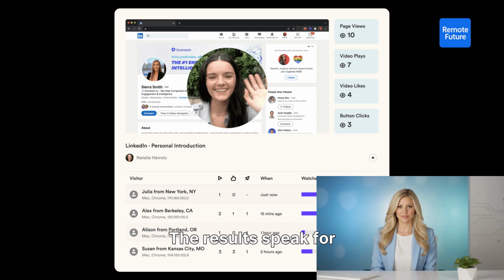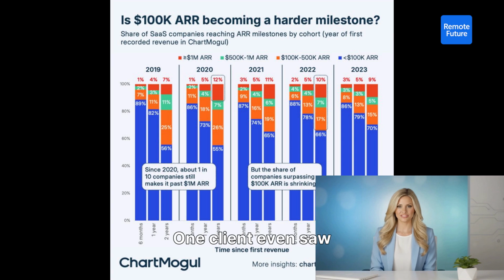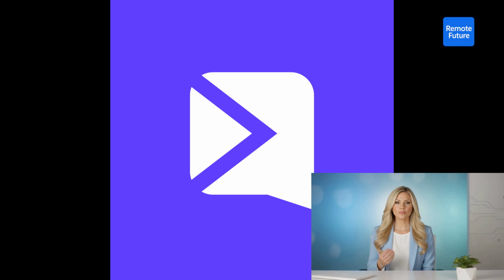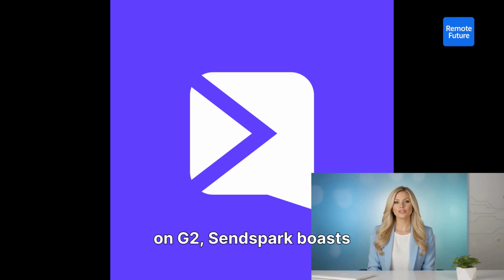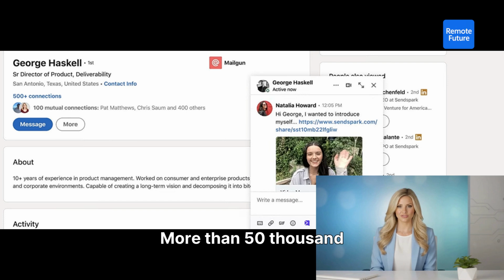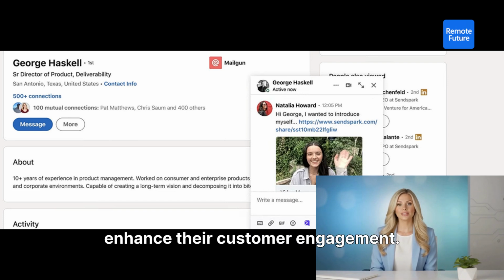Sendspark Review 2025: The Best Video Outreach Tool for Remote Work?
Sendspark Review 2025 — Is Sendspark really the best video outreach tool for freelancers, agencies, and remote workers this year? In this video, I break down what Sendspark does, how it works, its AI personalization features, pricing, pros & cons, and whether it’s worth using for your business.

I also show real use cases, outreach examples, and a simple strategy to get better results with personalized video messages.

If you want to improve your outreach, stand out in a crowded inbox, and connect with clients more authentically, Sendspark is a powerful tool worth exploring.